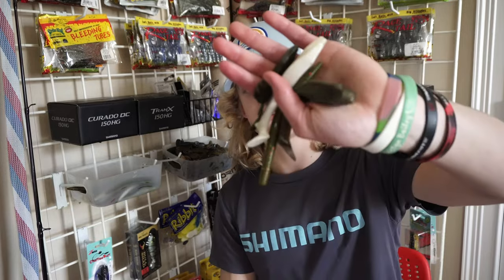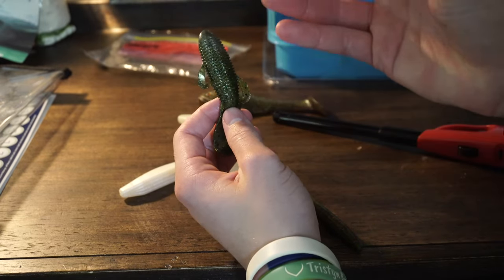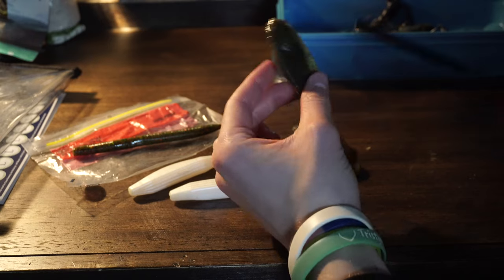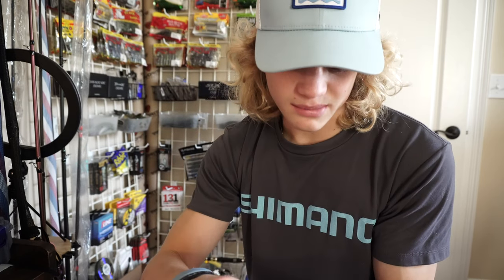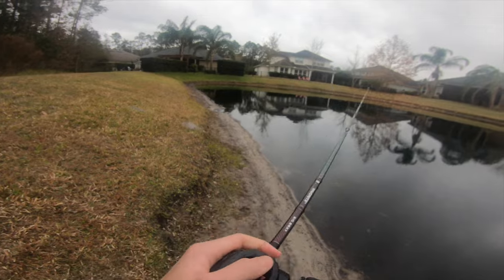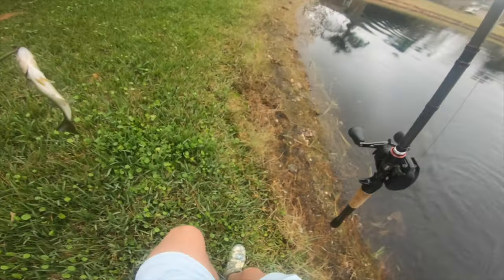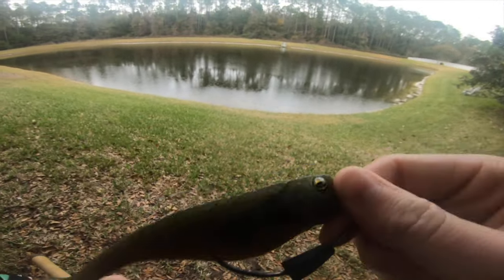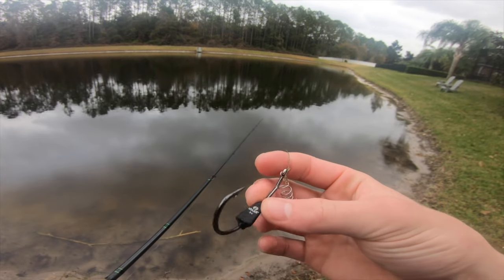REMELTING BROKEN soft plastics with a LIGHTER!(and fishing with them!)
In this video I try to remelt broken soft plastics and catch fish on them. Kind of a goofy video idea but I hope you enjoy.